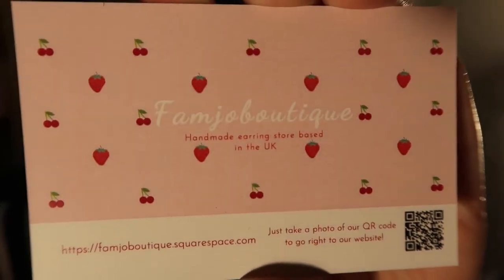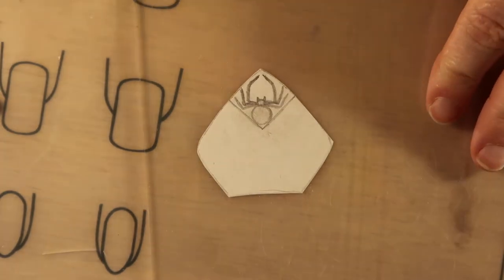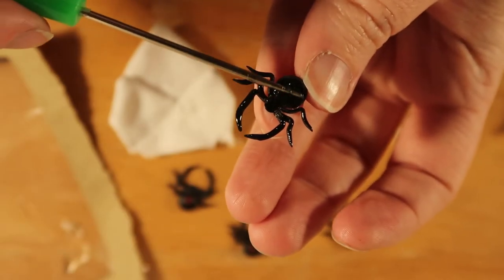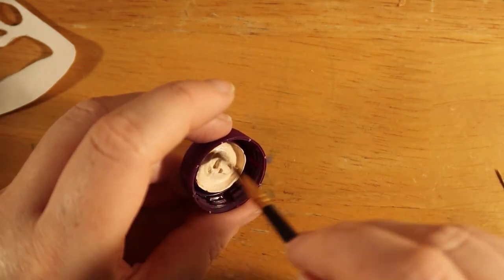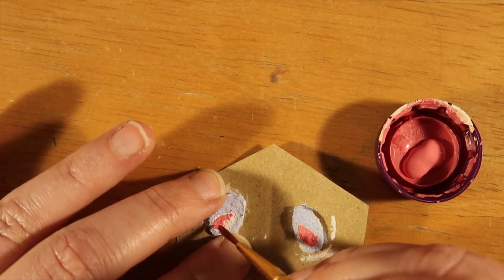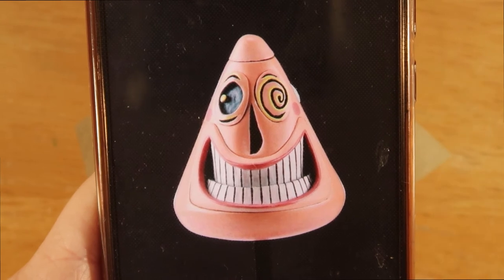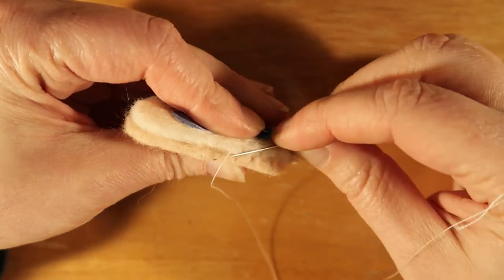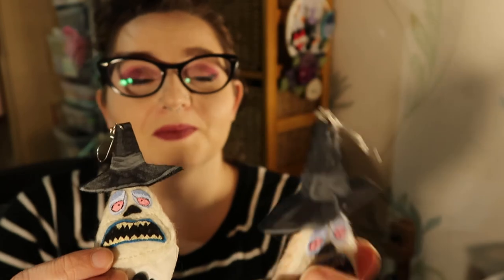Making Tim Burton's The Nightmare Before Christmas Mayor Earrings!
Hey Future Me, and all you wonderful people watching!

Cherry and Apple Mulled Fruit Punch

1 pint/570ml Apple Juice
50ml Cherry Syrup
3 Cloves
Half a Cinnamon Stick
Fresh Ginger
Orange Peel

Combine all ingredients in a pan, bring to a boil, then turn down the heat and simmer for 15 minutes. Or until it has the perfect level of mulled flavour for your preferences (use a spoon to periodically stir, and to taste!). If you leave it for a long time (like I did) it will begin to reduce, just add boiling water to extend it, especially if you find the flavours too overwhelming.

'Hold on a Minute' by Silent Partner
'Bright Eyed Blues' and 'Sunshine on Sand' by Unicorn Heads